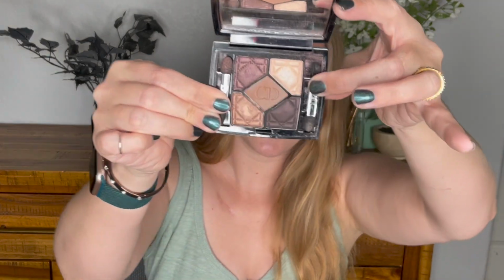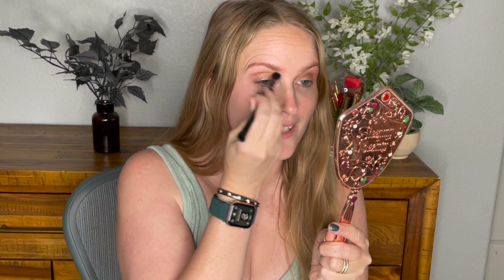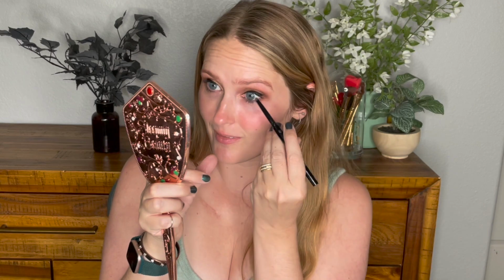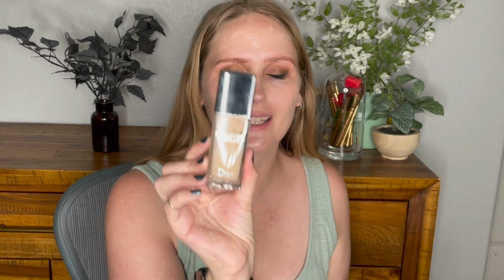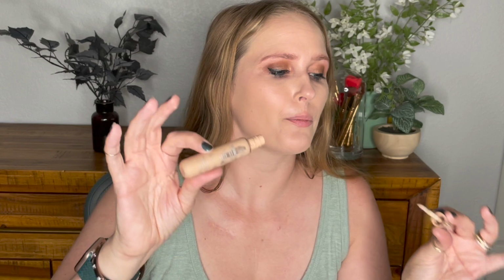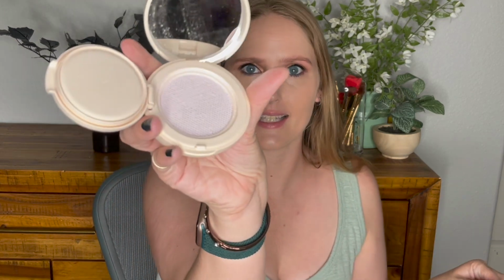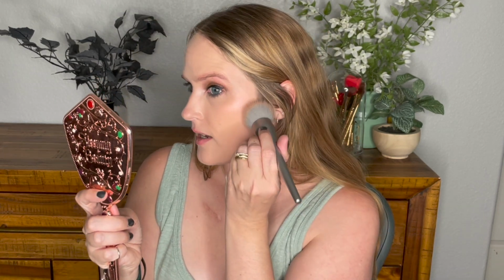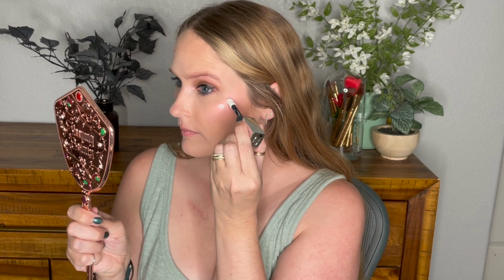FULL FACE OF DIOR MAKEUP!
Hi my lovelies! Today we're getting ready using all Dior products! Dior is a brand that I absolutely love and I want to show you what's in my collection! So let's hang out with some luxury makeup!

*SuperGoop Glow Screen
*Dior Forever Fluid Skin Glow Foundation // 1.5N
*Dior Forever Skin Correct Concealer // 1N
*Dior Cushion Powder // Lavender
OOS
*Sigma Beauty Eyeshadow Base Primer // Radiance
* Dior 5 Couleurs Eyeshadow // 796 Cuir Cannage
OOS
*Dior DIORSHOW PUMP 'N' VOLUME // Black
*Dior Backstage Contour Palette
OOS
* Dior Forever Glow Maximizer Longwear Liquid Highlighter // Pearly
*Rare Beauty Brow Harmony Precision Eyebrow Pencil // Rich Taupe